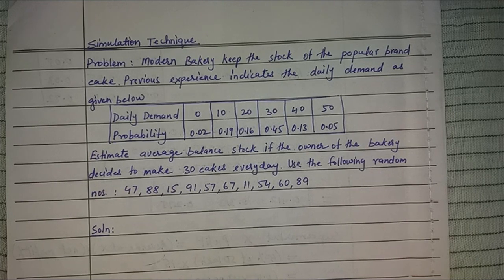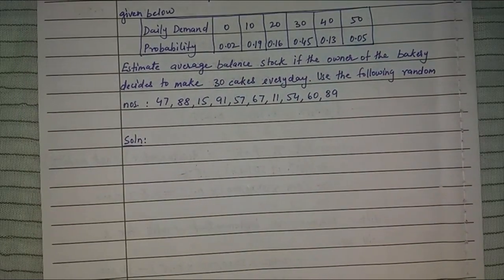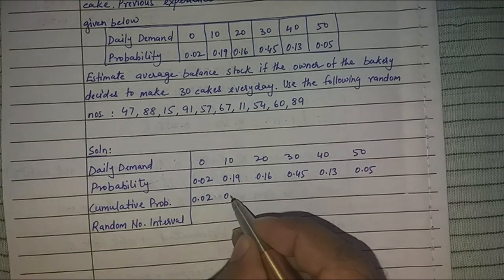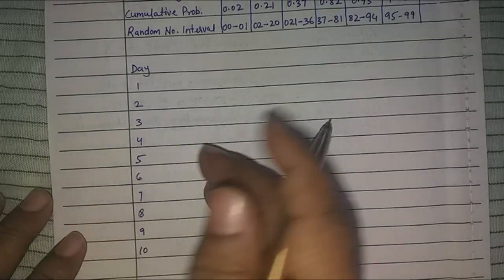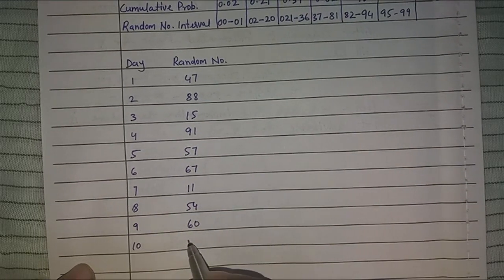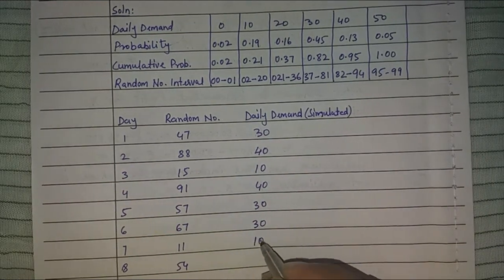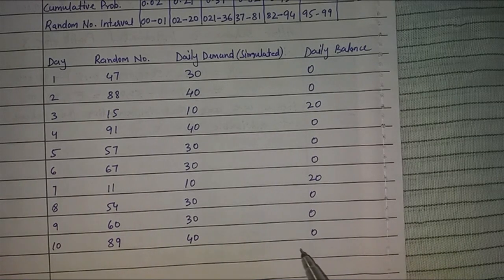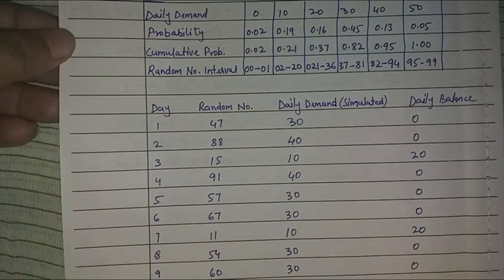Simulation Problem 1 - Monte Carlo Technique